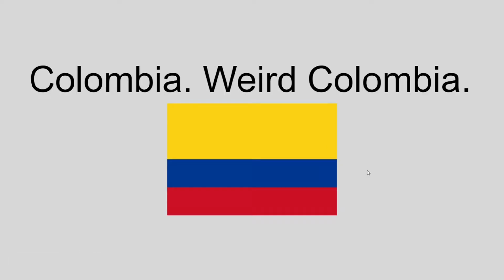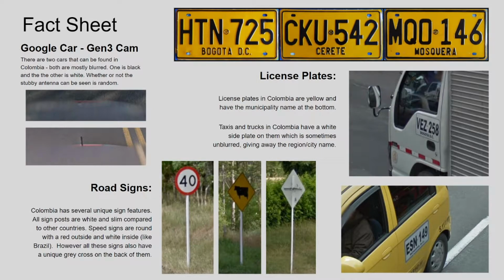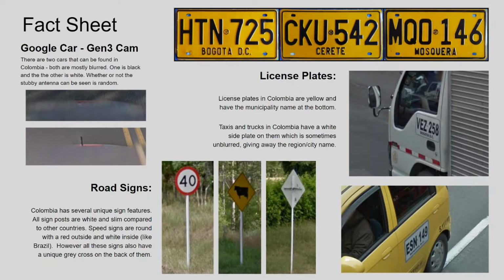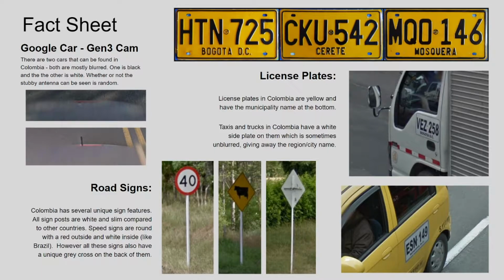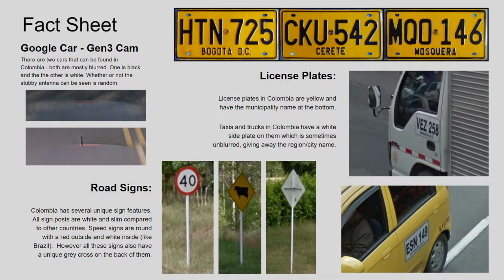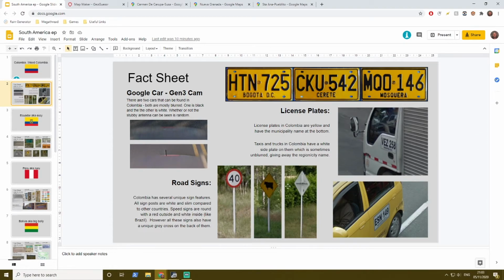How to spot Colombia in Geoguessr!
Please visit geotips.net to find the information used in this video!